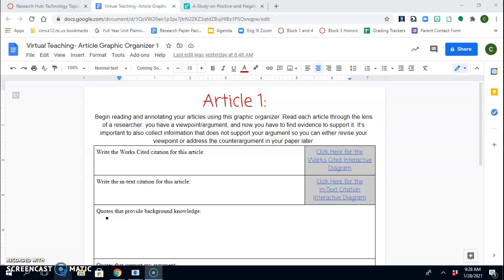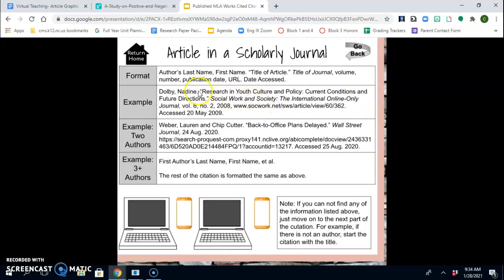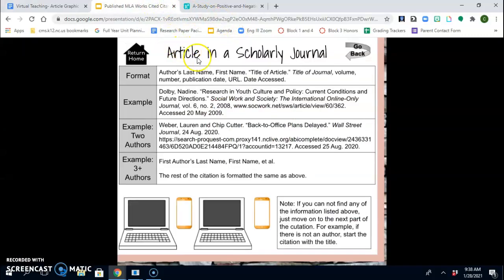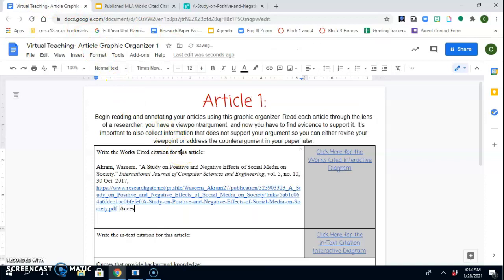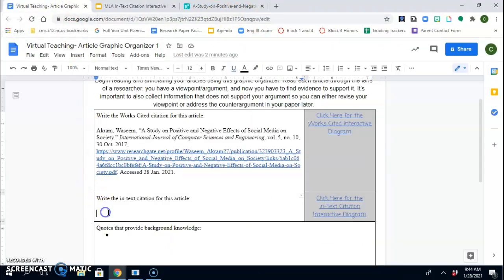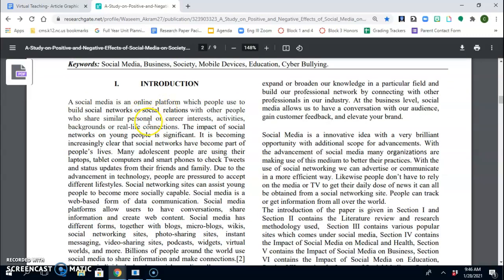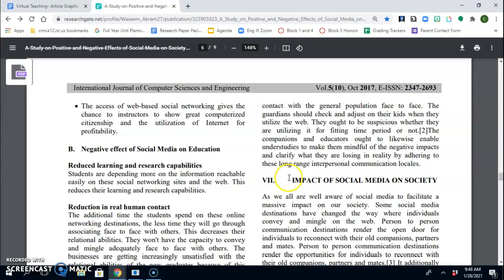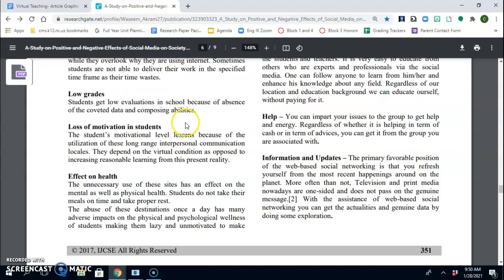How to Complete the Article Graphic Organizers